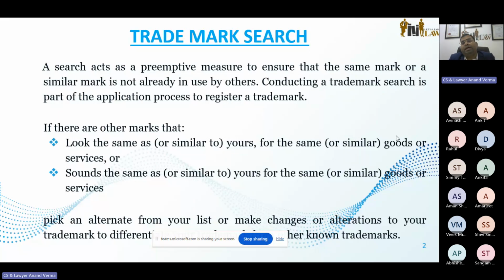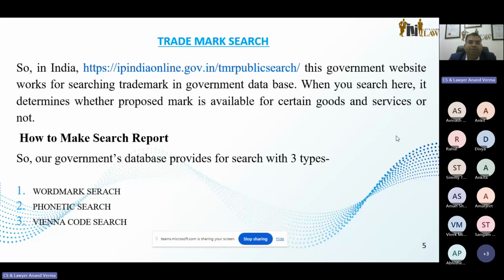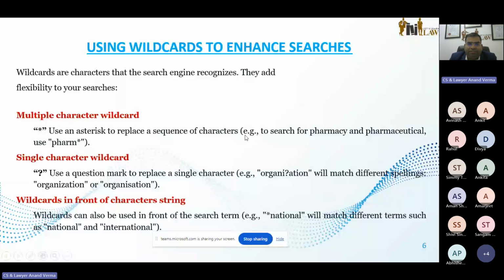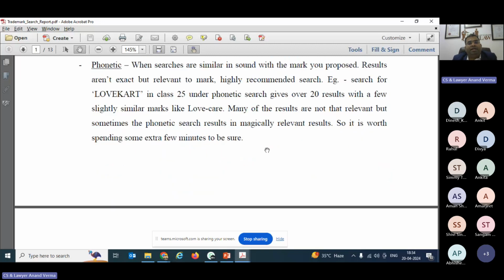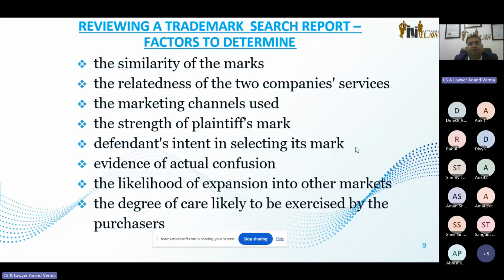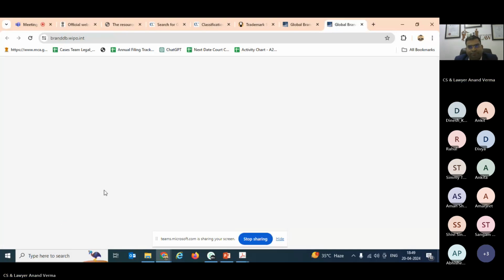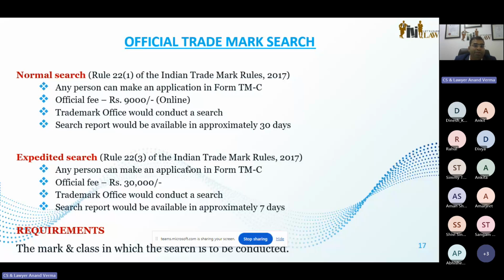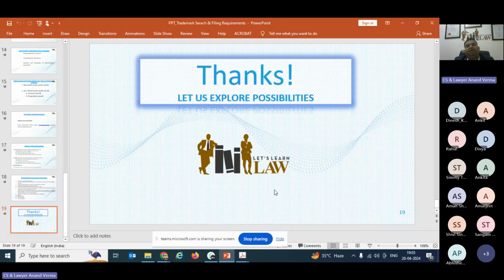Lecture 2 - Trademark Search and Filing Requirements